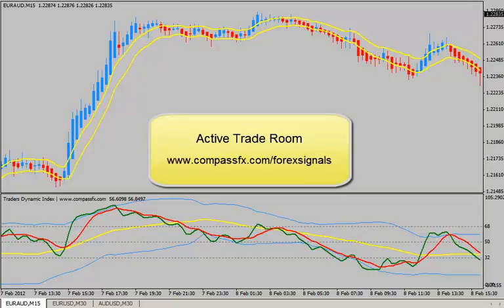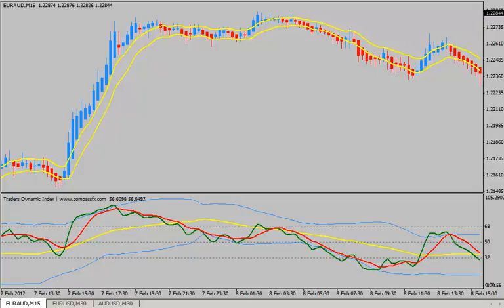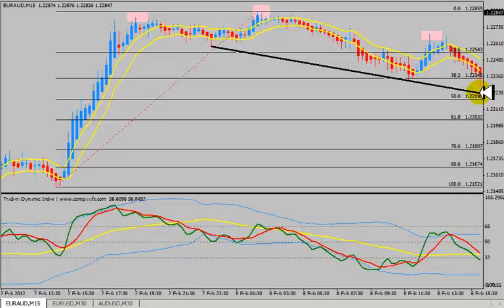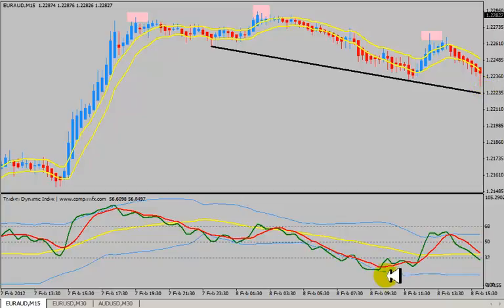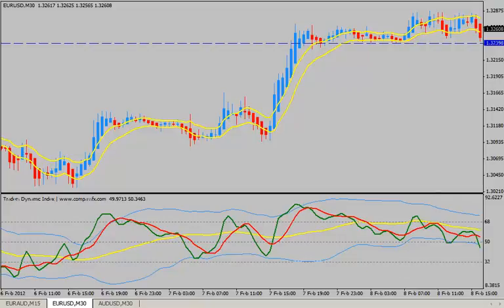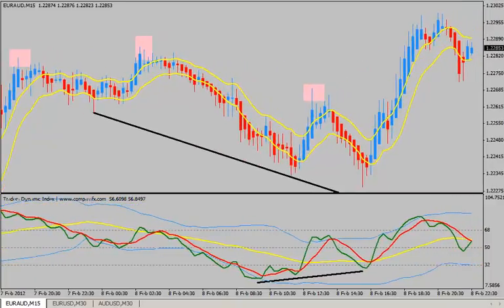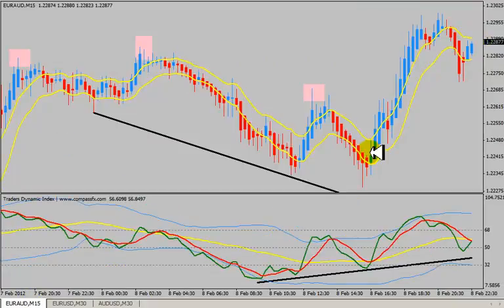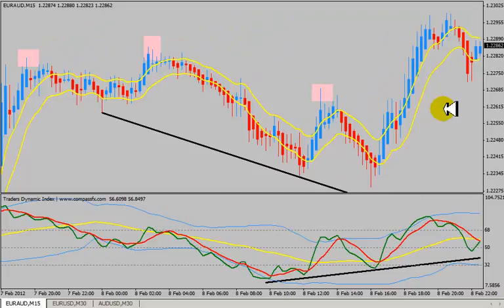Is the pattern you see the real pattern